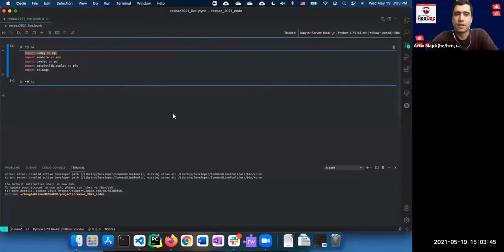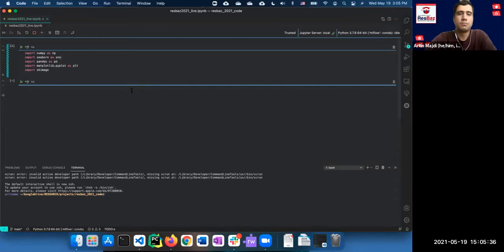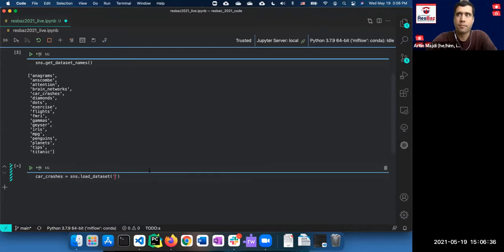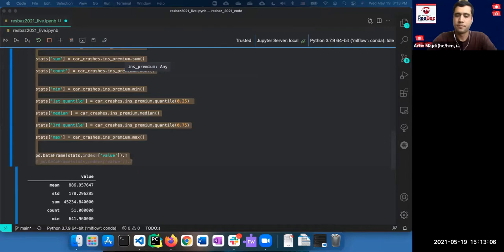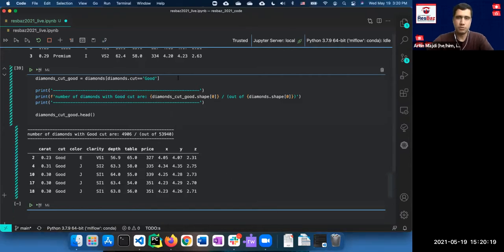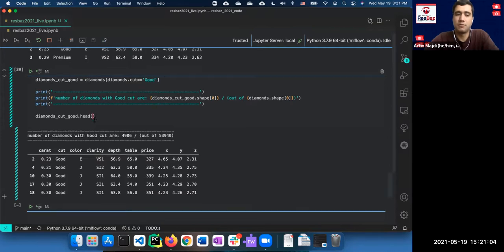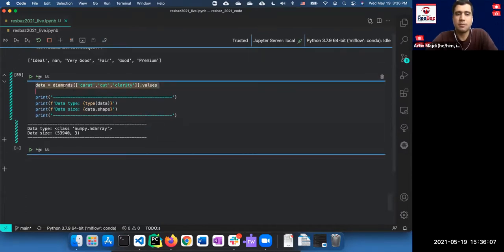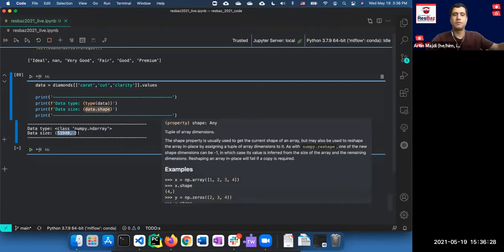ResBazAZ 2021: Data structures (pandas) and data visualization (matplotlib) in Python, Artin Majdi